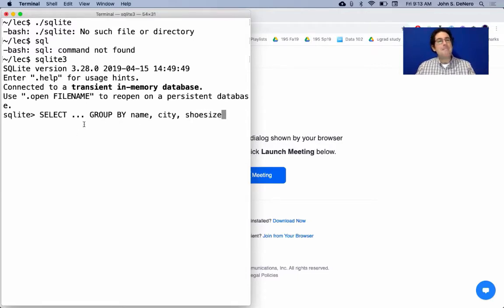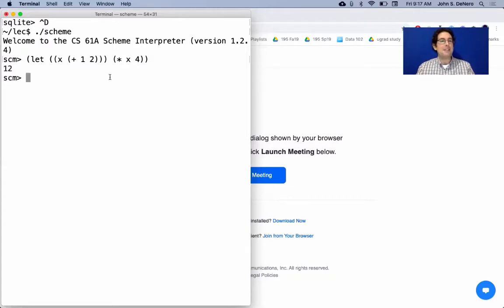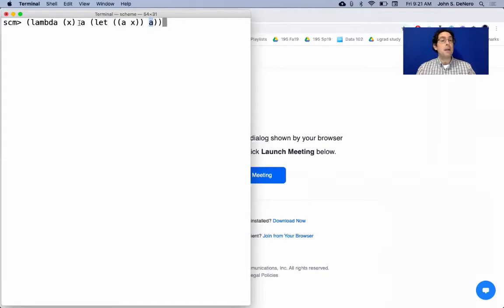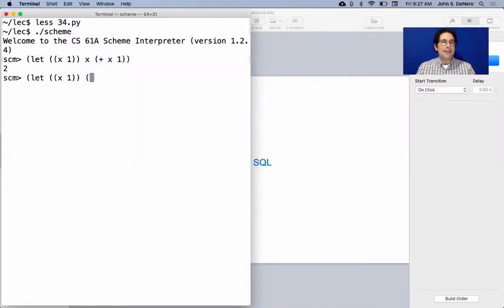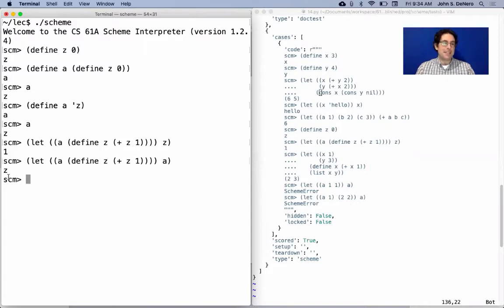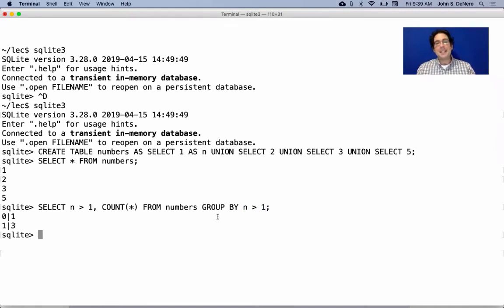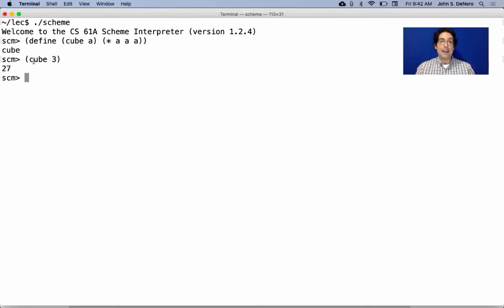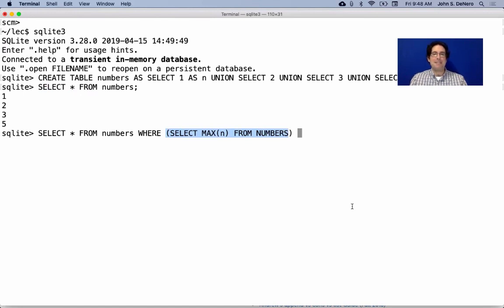61A Fall 2020 Lecture 34 Q&A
00:03 What happens if you GROUP BY three different columns?
02:03 How does let work?
05:26 What happens when you have a lambda with more than one body expression?
06:34 Explain the example (lambda (x) a (let ((a x)) a))
08:02 What would happen if a Python program had two connections to a sqlite database?
09:47 What happens when you define within a let?
11:59 Explain the example (let ((a (define z (+ z 1)))) z)
14:32 What happens if you group by an expression instead of a column name?
17:51 How many times does scheme_eval get called in (define (cube a) (* a a a)) (cube 3)?
19:25 What's a recursive select statement?
21:10 Can you have a SELECT statement within a WHERE clause?
23:00 If you had a table of numbers, how would you create a table of primes? (from the exam prep worksheet)